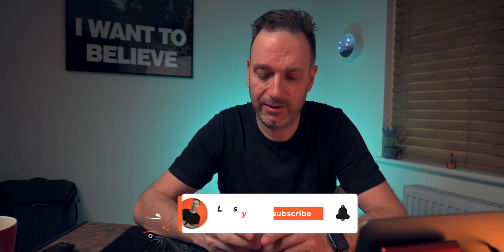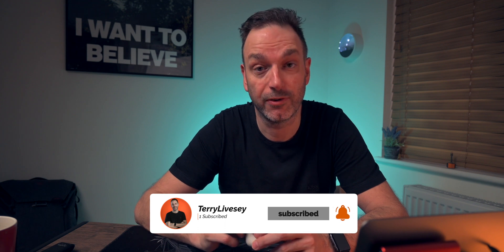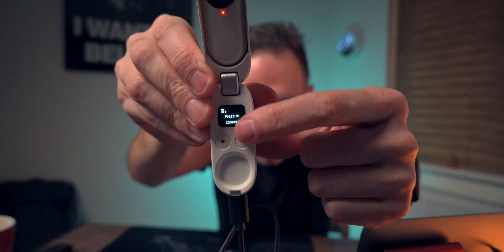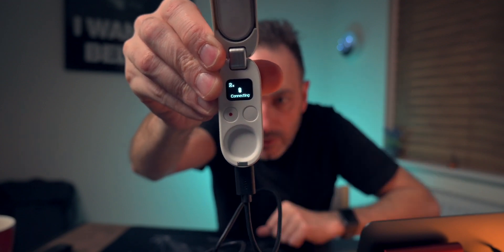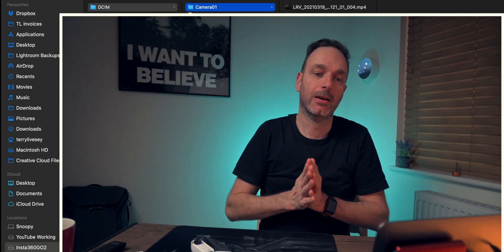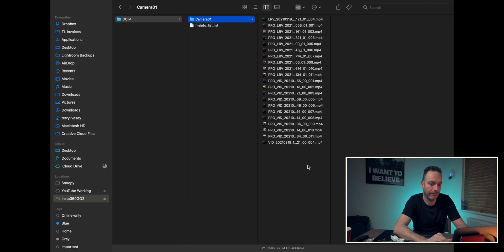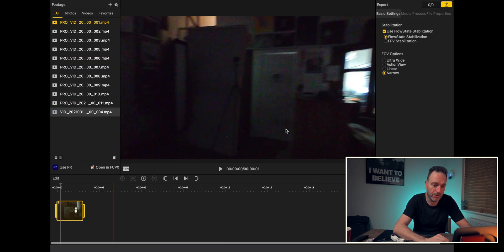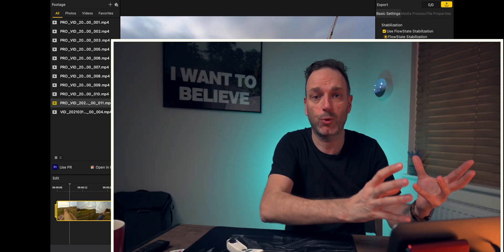Insta 360 Go 2 - Transferring Files on a Mac!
The Insta 360 Go 2 is the latest action camera but it’s just a little bit more than normal.

I had a few problems working out how to transfer files on the mac and thought you might be having the same problem. Also a few little tips as well.

Okay, so a lot of questions I get is what do I use for transferring on a mac book pro with USB-C. I used the supplied cable with this adapter from Amazon This lets it operate in USB mode and lets me transfer files.